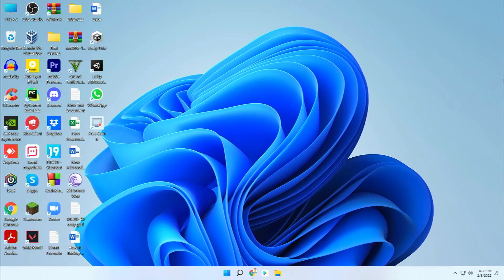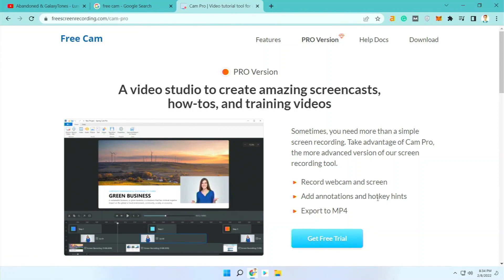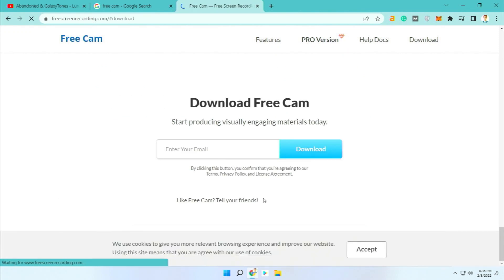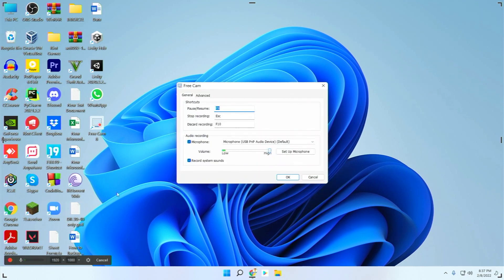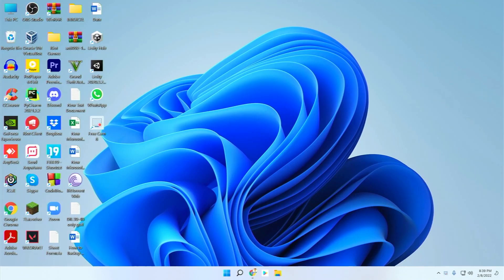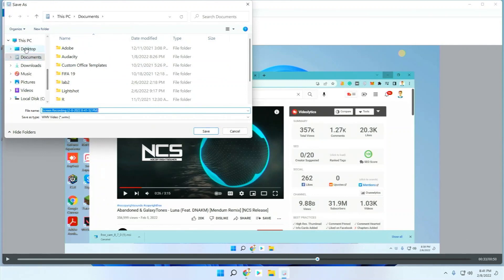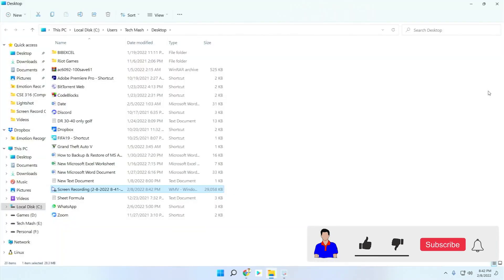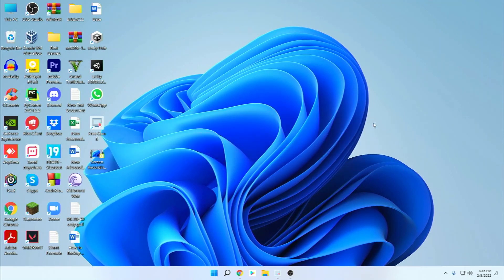How to Record Google Meet or Zoom Meeting for Free | As a participant or host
In this video I will show you how to record google meet or zoom meeting for free with both microphone and system audio. You can record as a participant or host with or without permission.

Many of us are now part of more meetings and video conferences than ever and thanks to services like Google Meet and Zoom, reaching out to others is as easy as clicking a button. While starting and joining meetings is a pretty simple affair, you might want to save a recording of the meeting you’re a part of to analyze the topics that were discussed, revisit your teacher or trainer’s lessons again, or to just keep them stored as a memory.

So, how would you record a session on Google Meet? Can you record calls with just audio or video or both? That’s what we’re going to discuss in this post.

Does Google Meet have a record option?
Yes, but not for free. While Google allows users to record a call via Google Meet, the feature is currently only accessible to customers of G Suite Business Standard and Plus, Enterprise, Education Fundamentals (but only through the end of 2021), Education Standard, Education Teaching, and Learning Upgrade, and Education Plus. What this essentially means is that you will have to pay at least $12 per user per month to be able to record your video calls on Google Meet.

Even if the feature was available on your G Suite account, using the Record option inside Google Meet comes with its own demerits. For starters, you need to send requests for all participants in a meeting for their consent to record the proceedings of the call. While this may be a good thing in terms of privacy, wait for a while for everyone to accept the consent and then start a meeting recording can result in a waste of time.

Another thing to know is that your recording may lose important discussions if someone fails to accept the consent, thus resulting in an incomplete recording. Besides this, you may or may not see the recording option on your Meet screen if your organization hasn’t enabled the feature for your account.

If you don’t want to be bothered by these problems, then you should most definitely read further and get to learn how you may still be able to record audio or video from your Google Meet calls without paying for a G Suite membership.